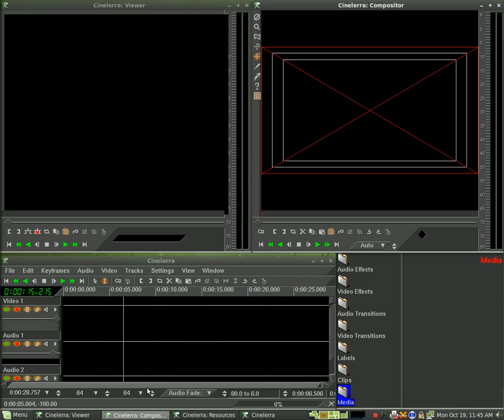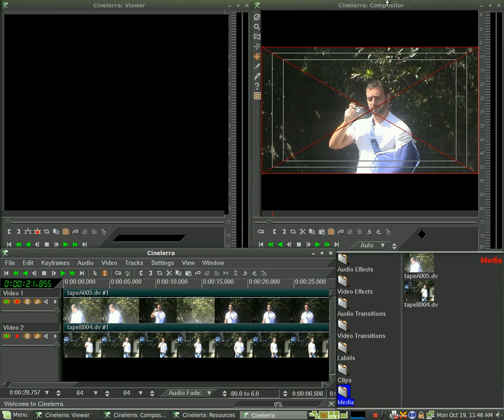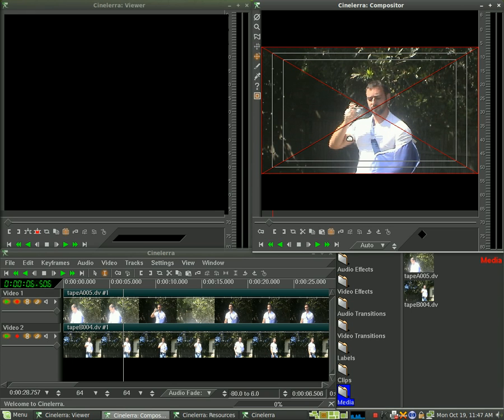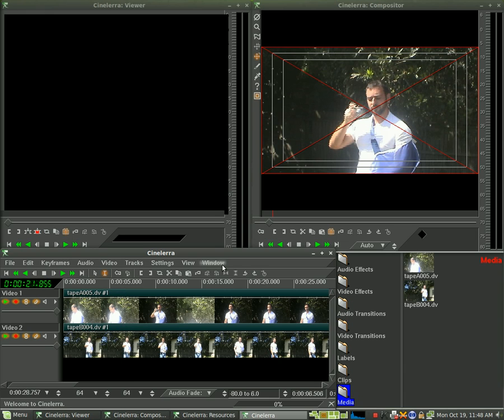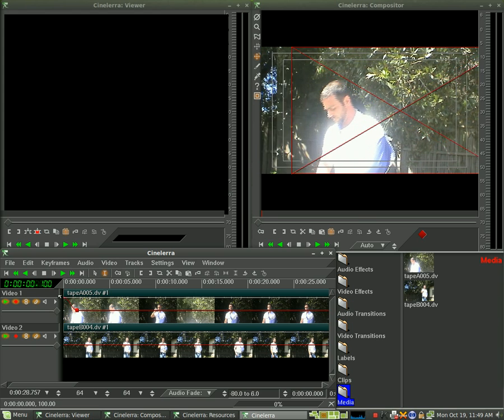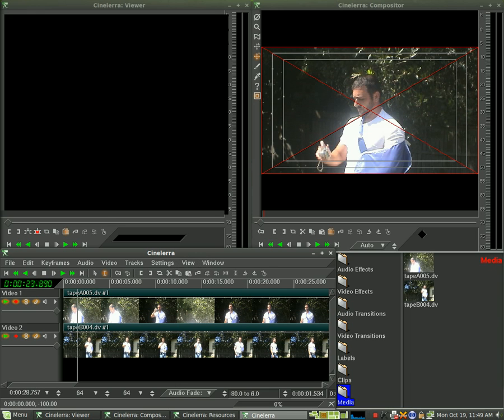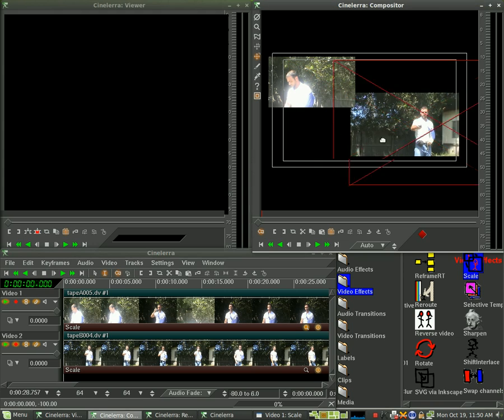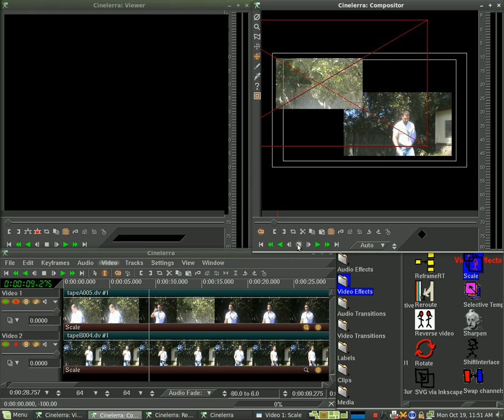Video Editing in Linux - Cinelerra Cameras and Projectors